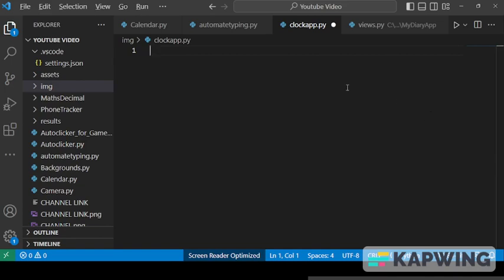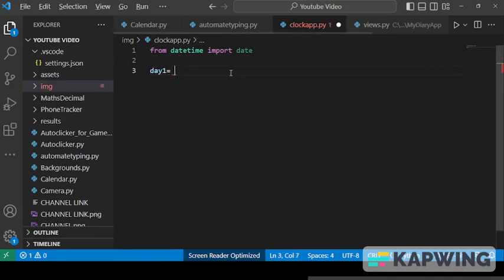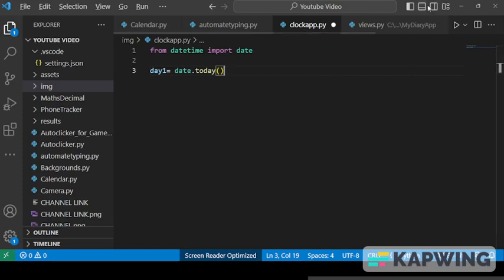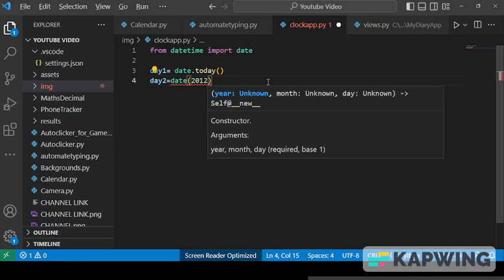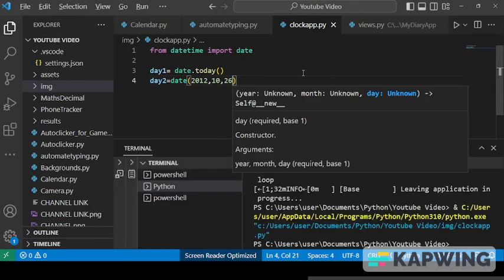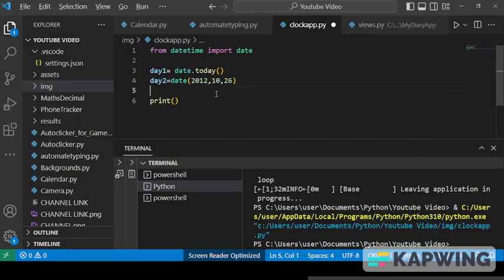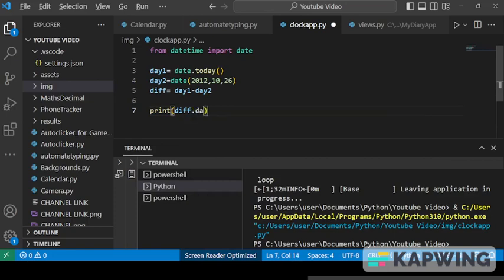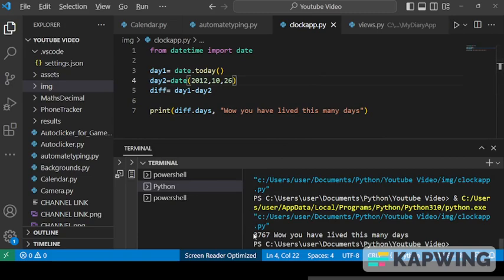Power of Python: How many days you have lived?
How many days you have lived? Find out in this video!